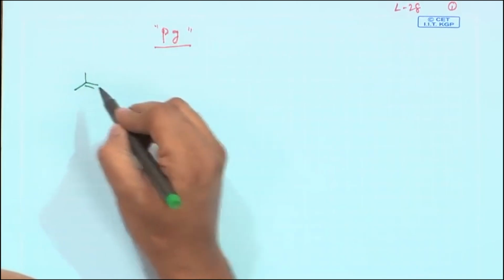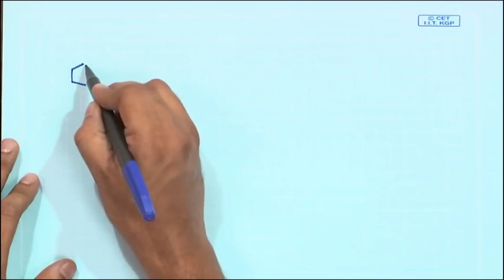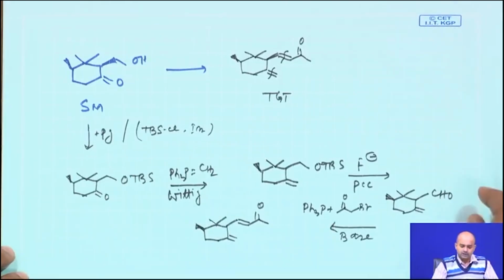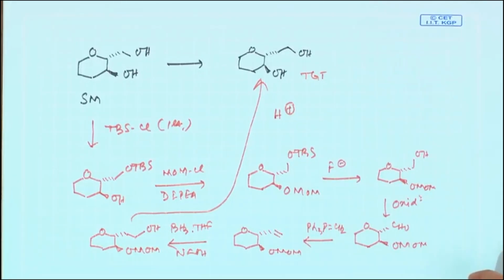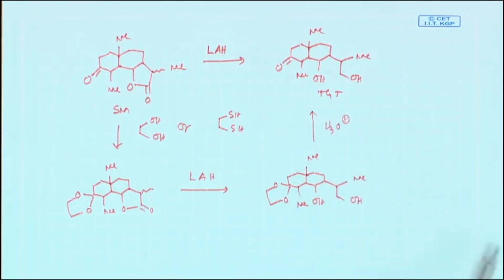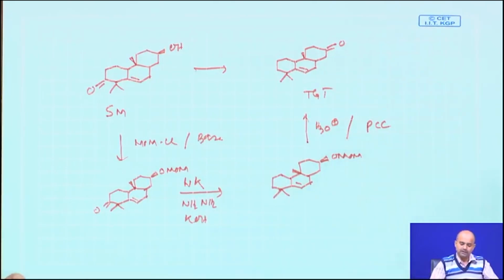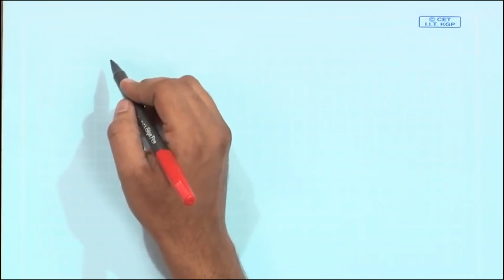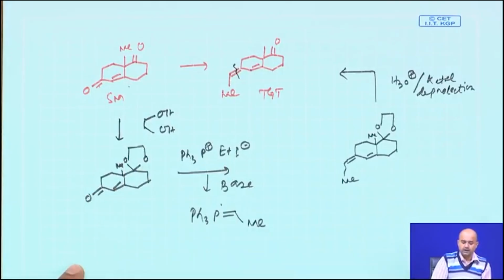Fg based strategy